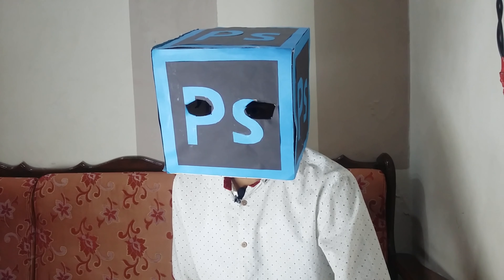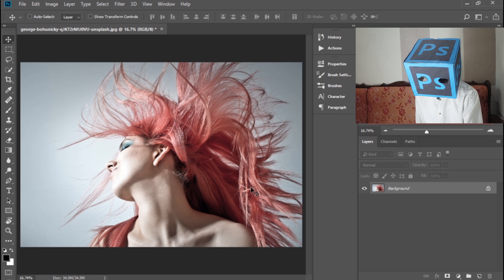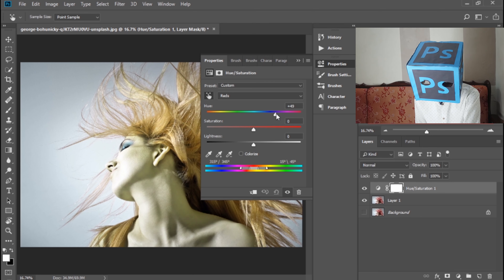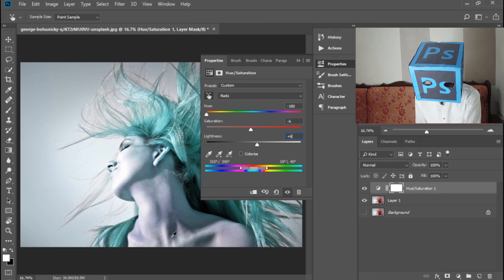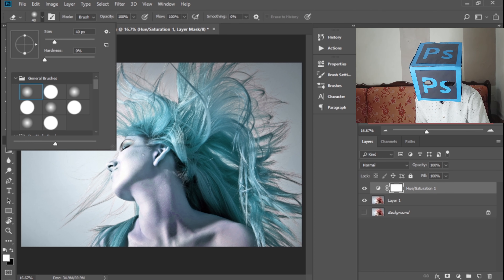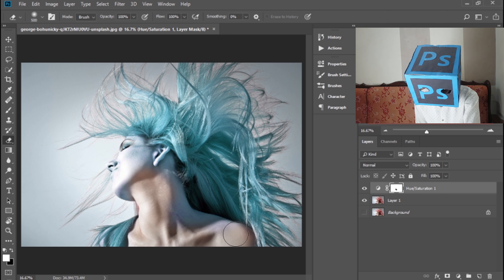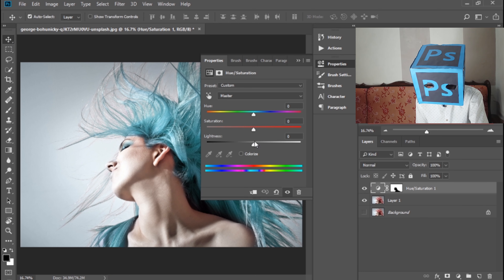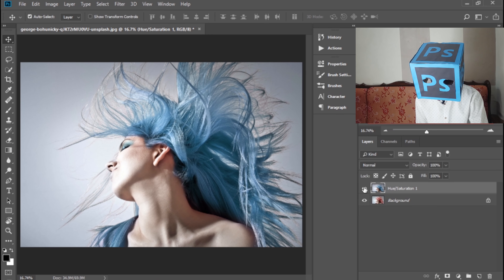How to Change Hair Color in Photoshop | THE EASIEST WAY!!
In This Video I am Going to show you that how to Make Amazing Color Splash Effect in Photoshop with a Very Simple Way.